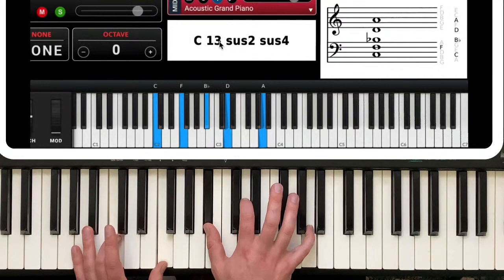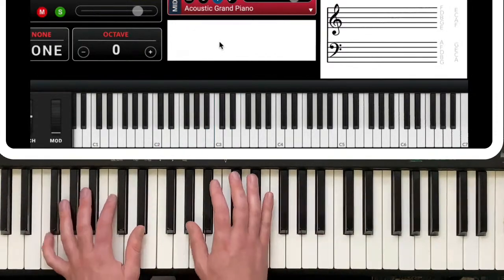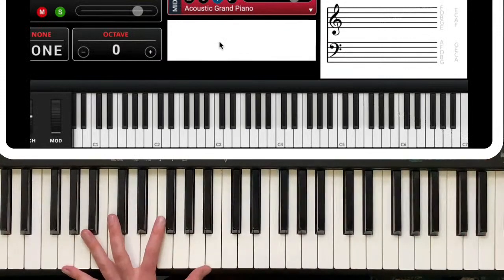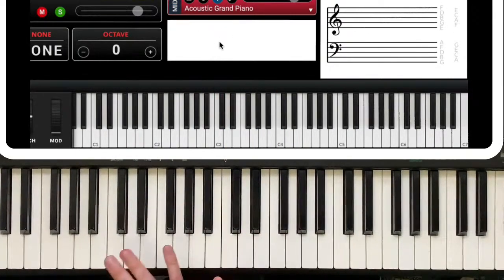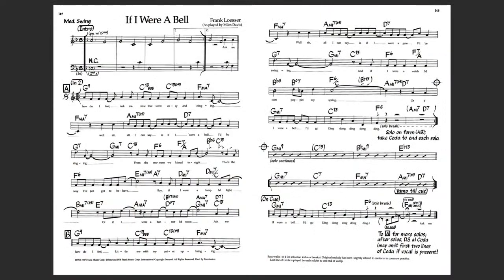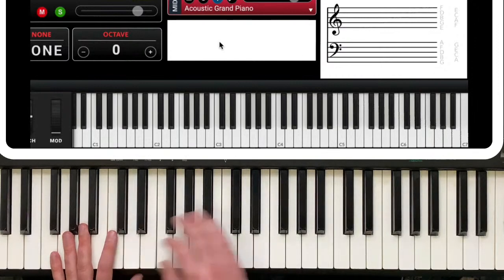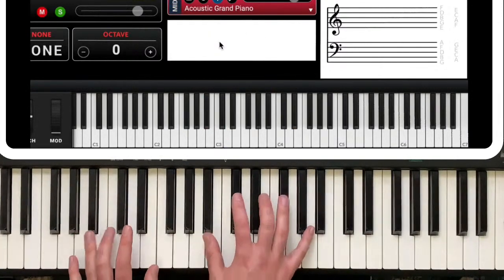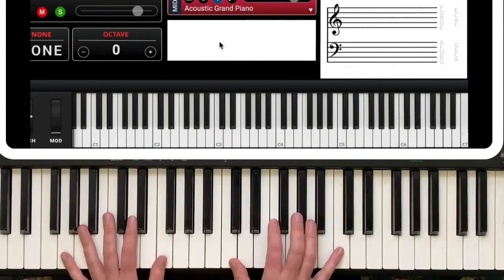4/4 - How to Play Jazz Tunes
We’re at our final step and live stream for this series. We’re now going to integrate all of our hard work into tunes so that we can produce the final result. This is what we have been waiting for!

If you’re not a member go to
to get our full curriculum blueprint for free and get details about our new playbook release and Black Friday offer coming Nov 26th.